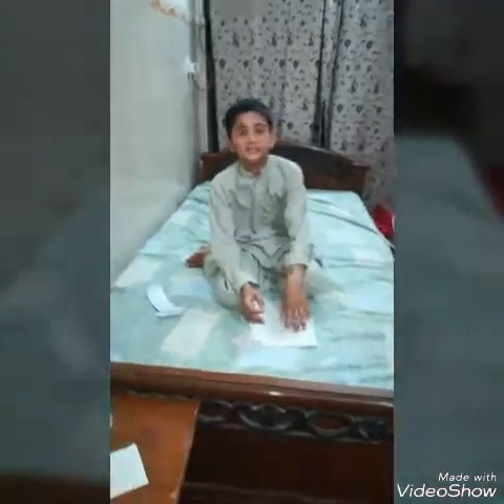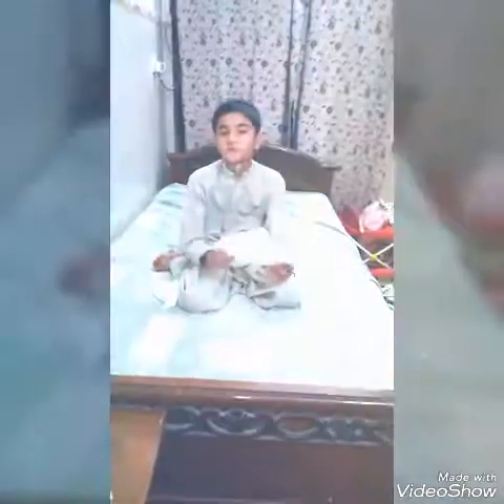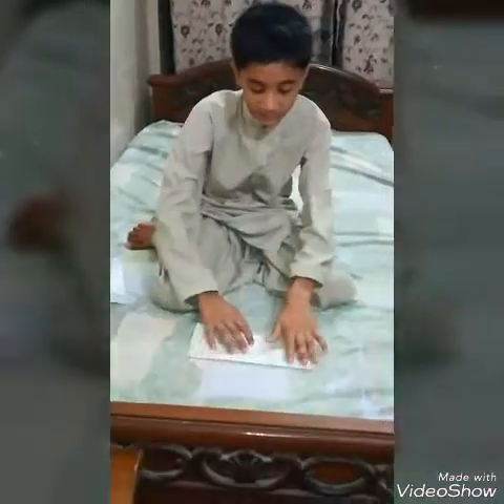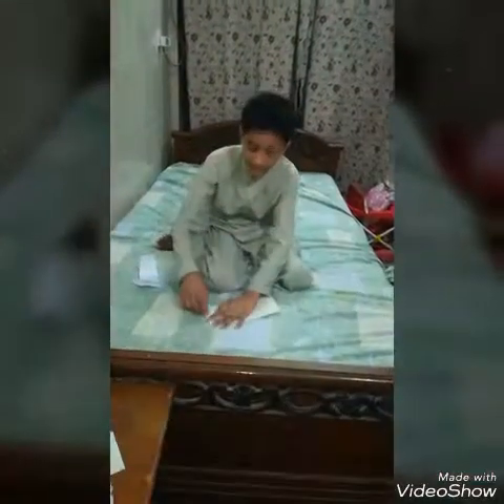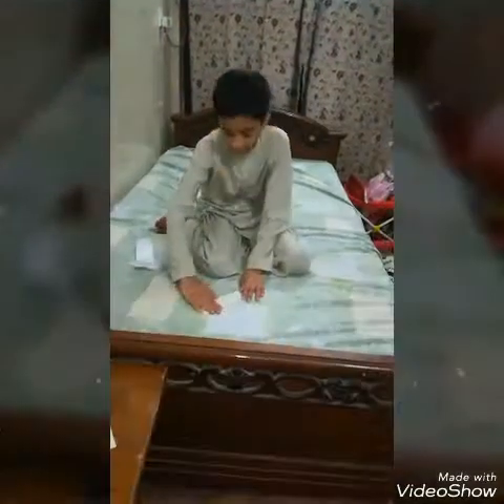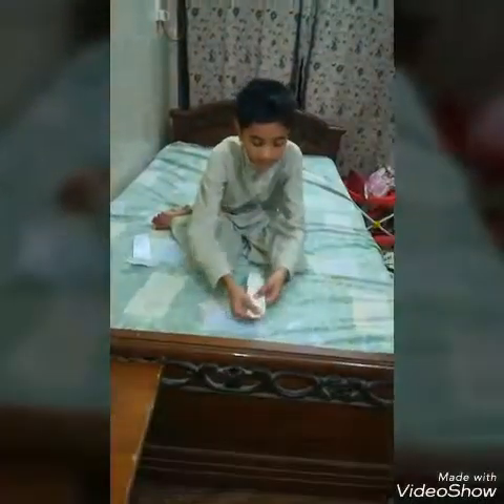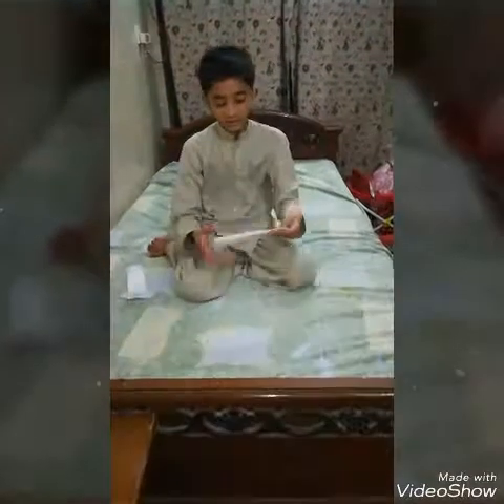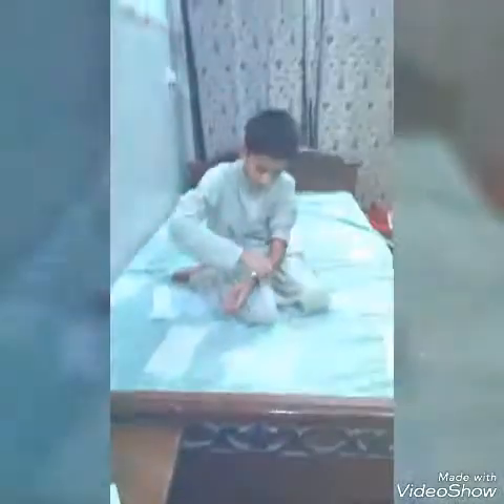How to make a paper band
Furqan Haider